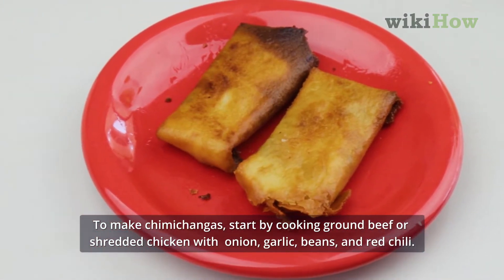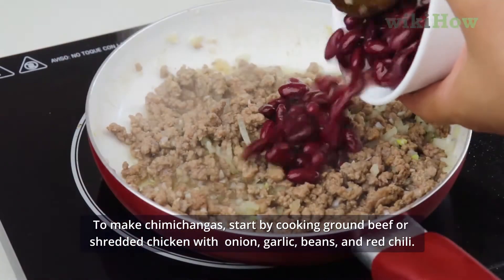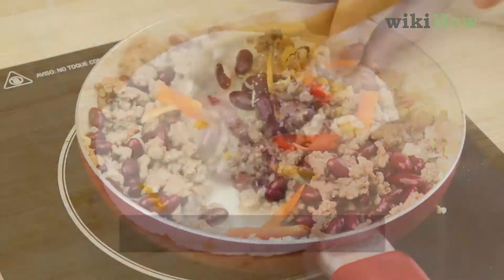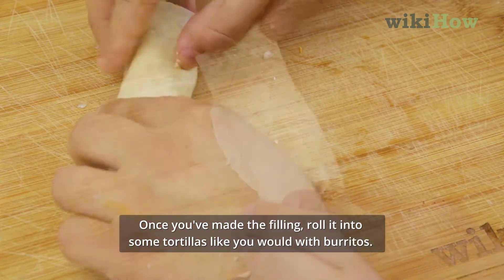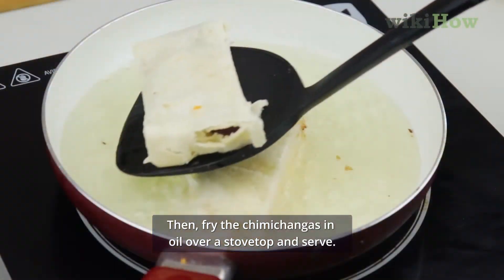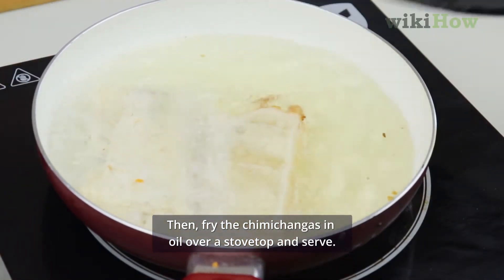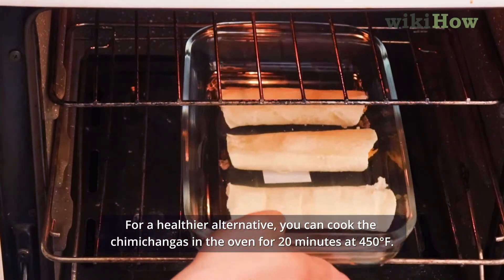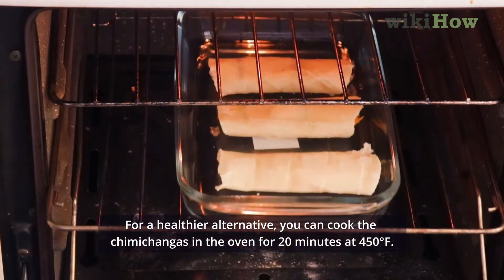How to Make Chimichangas